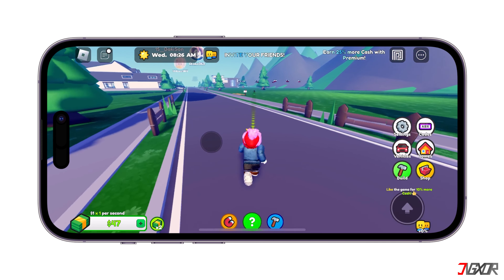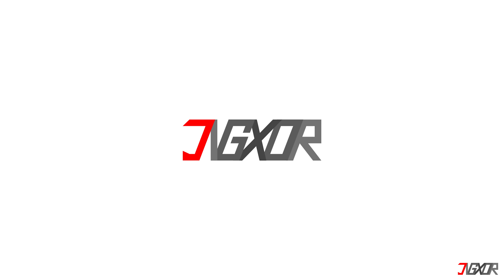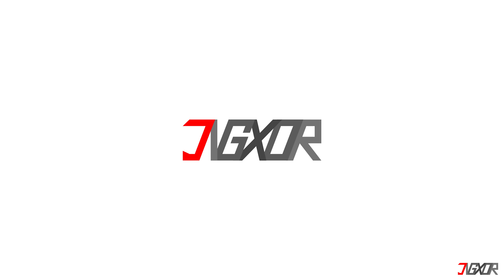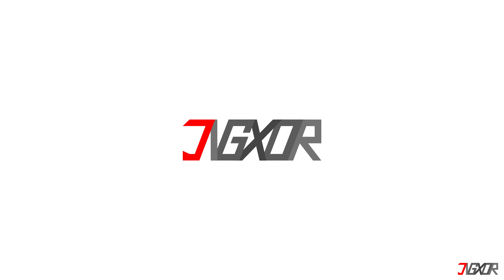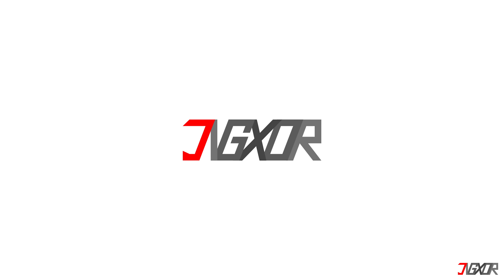How To Make Roblox Games On Mobile! [iPhone & Android]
With Roblox Studio, you can unleash your creativity and create games! While it's typically used on computers, you might be wondering: can you actually create these games on your phone?  This video will answer the question - can you make Roblox games on your mobile device, be it iPhone or Android? Yours Jigxor

Most important links:
| How To Make And Publish A Roblox Game! [2024 Update] | Make & Publish Roblox Game

Video: 965